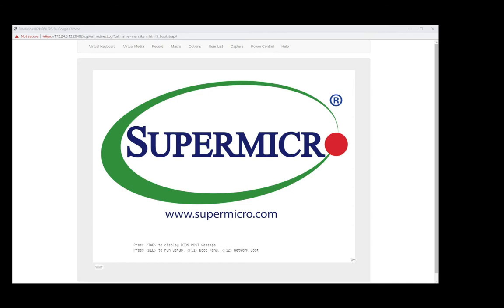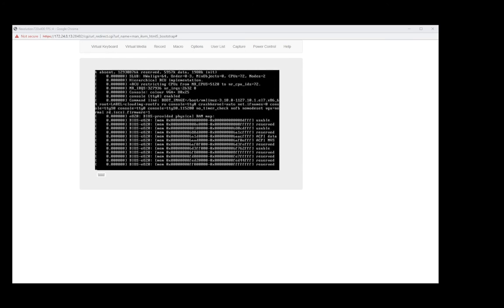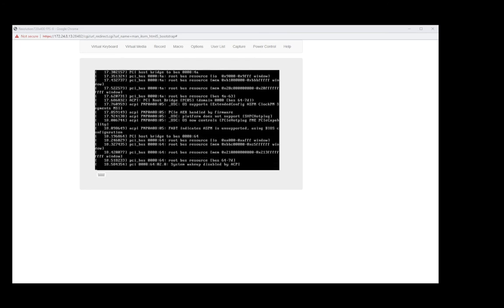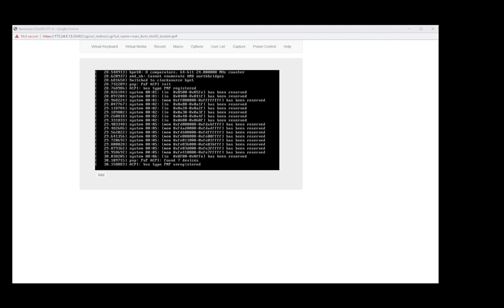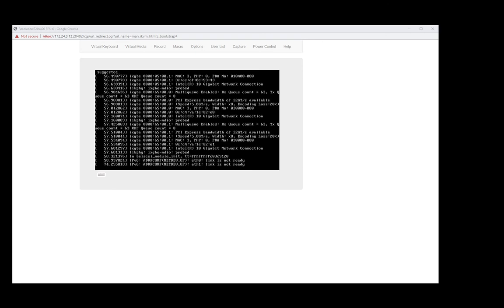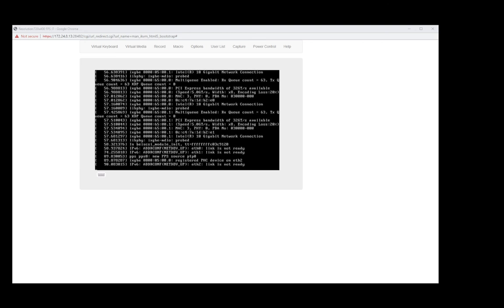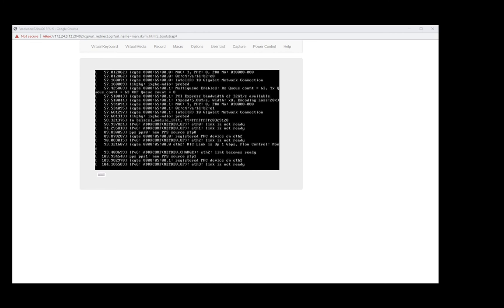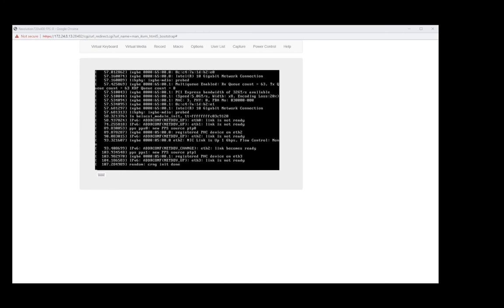SuperCloud Composer - Fast Deploy Service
Launching iKVM to observe boot from SAN operation